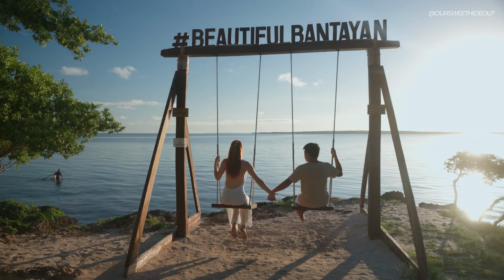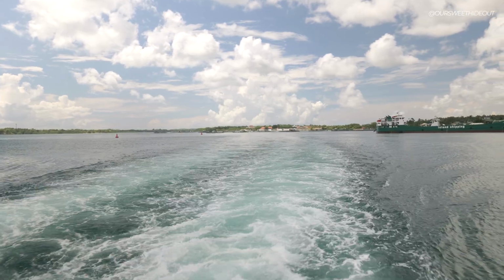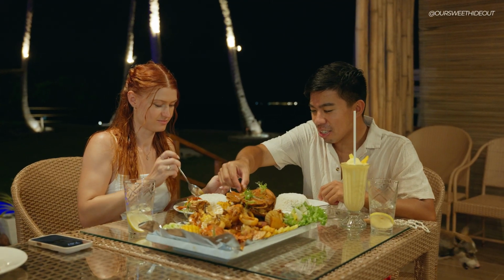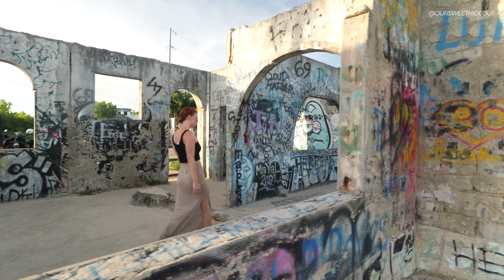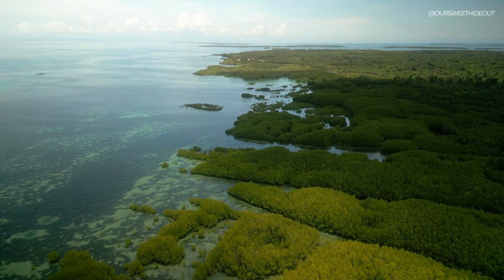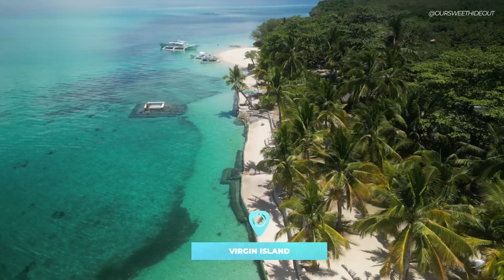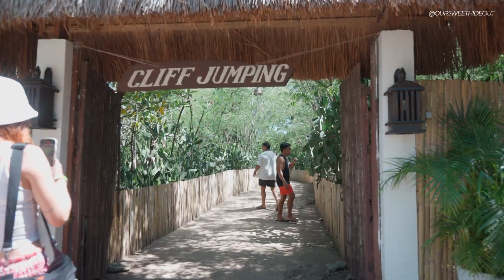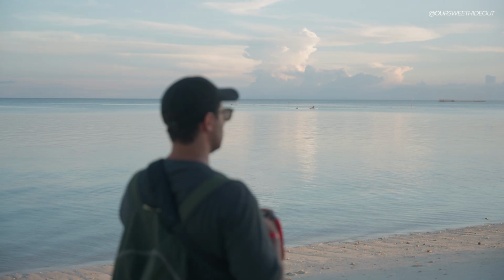This is why YOU should visit BANTAYAN ISLAND | Philippines 🇵🇭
We are back in the Philippines! and in this video, we are going to showcase our journey to the island and talk about our highlights, first impressions as well as where we stayed and the things you should know before coming here

Bantayan is a great destination for those seeking more tranquil, quiet, off beaten path and the journey here alone is an adventure and would take least 1/2 a day or full day depending where you are coming from.

It is still a quite a hidden gem and makes a great destination to unwind from the rest of the busier/popular islands in the country.

CHAPTERS:
00:00 - Intro
01:25 - The Journey (Land & Sea)
03:04 - Arriving in Bantayan | Santa Fe
03:15 - Chellie Rose Resort (Accomodation)
07:38 - The Highlights (Things to do/Attractions)
12:40 - Virgin Island

Accomodations recommendations

* For the Best Travel Multi-Currency Debit Card,
we trust and use Wise
Load up to 50+ currencies, Best Rates
Free ATM withdrawals (up to $200 a month)
Get your wise card Sign up with this link and get your first fee free transfer up to $900NZD

* BEST E-SIM for Travel - AIRALO (get $3 USD off)
with our code: MARK4589

Looking for the best non copyrighted music to use?
We recommend Epidemic Sounds, Get your free 30 day trial